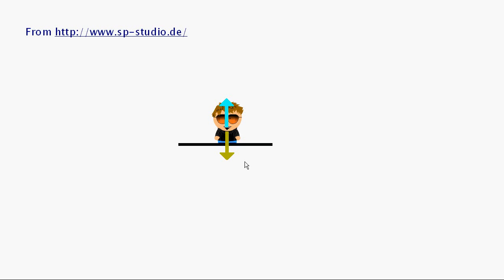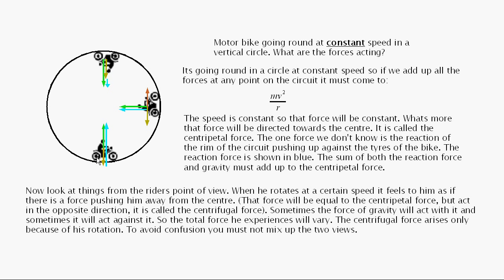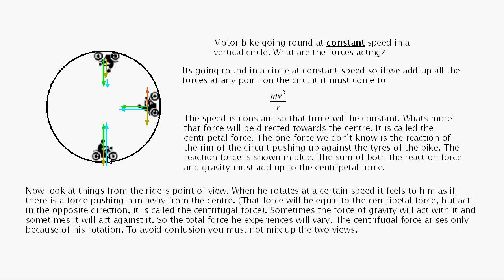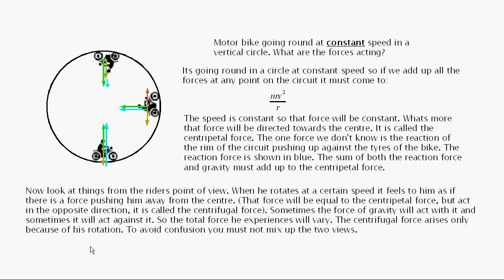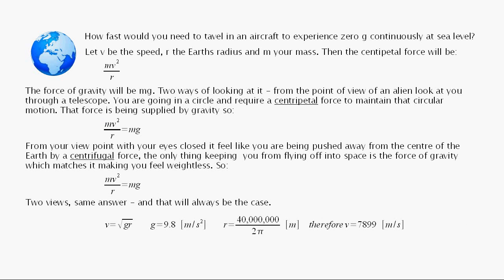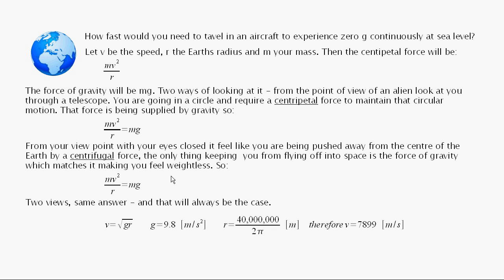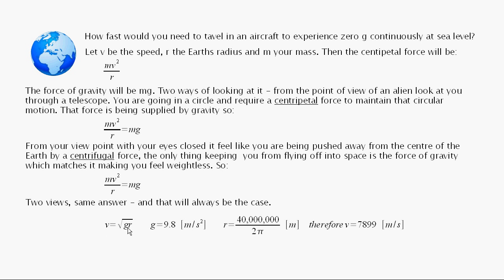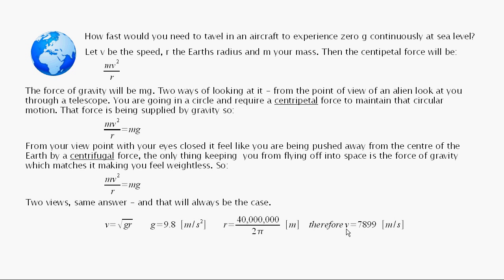physics: centripetal force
This is nothing to do with Java. Its a private video I'm uploading to explain something. It's about centripetal force, centrifugal force and circular motion.  But it might be of interest to others.